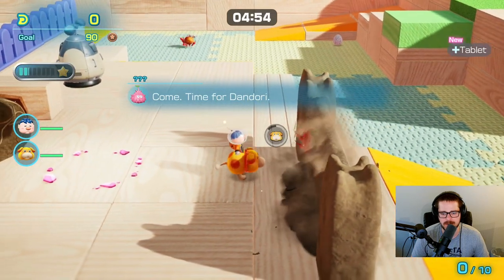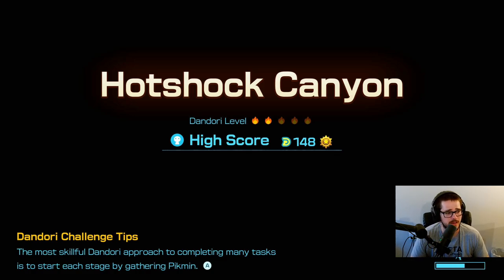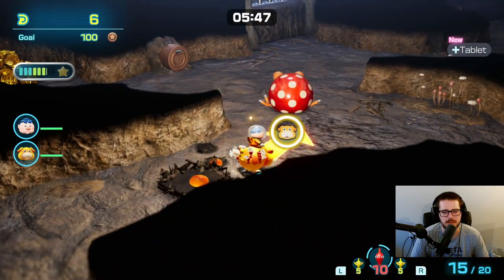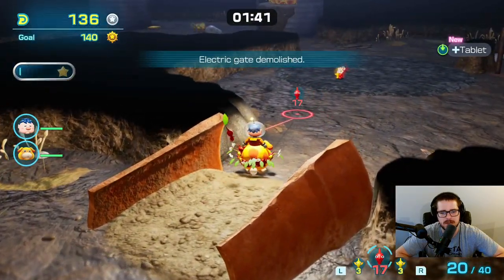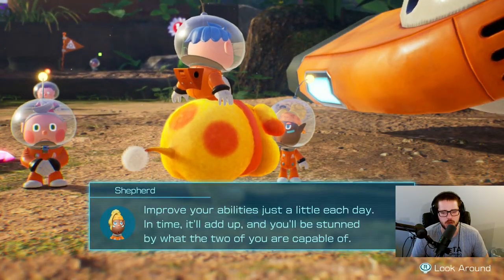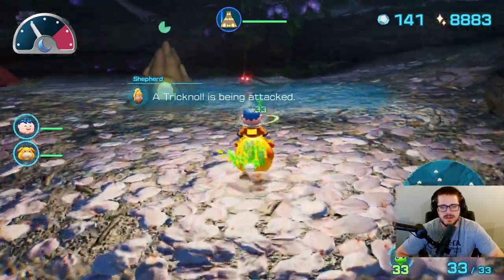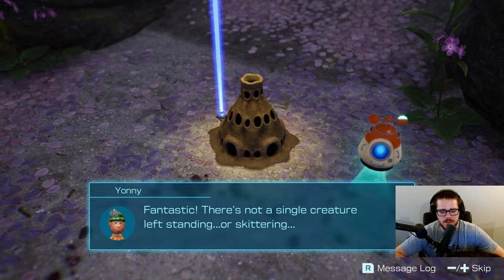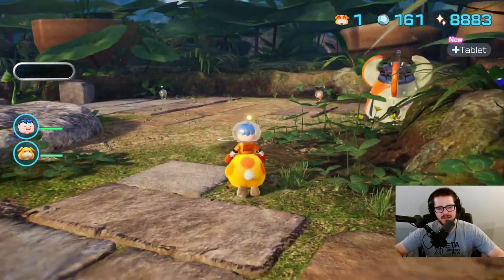Dandori Redemption - Pikmin 4 Let's Play - Episode #24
Finally, we have found the castaway that will grant me the ability to retry the Dandori Challenges. After a couple of disappointing failures, it's time to redeem myself. I'm not stopping unless I get platinum in every challenge.